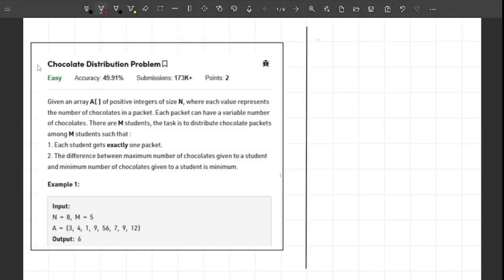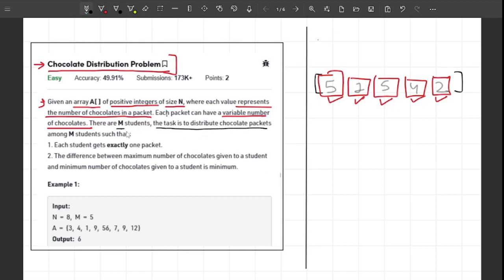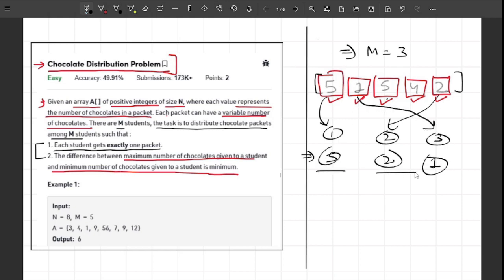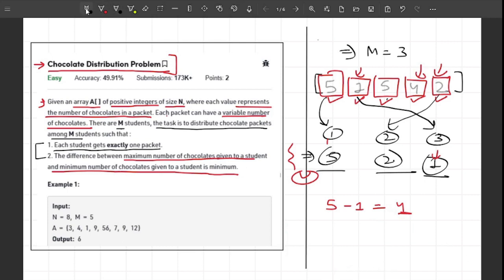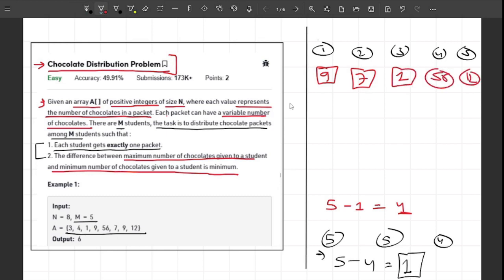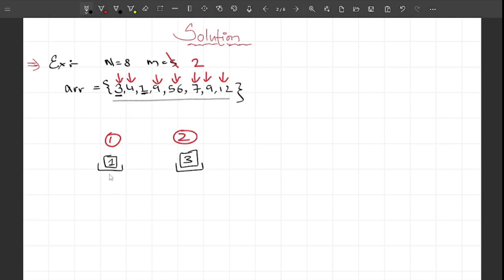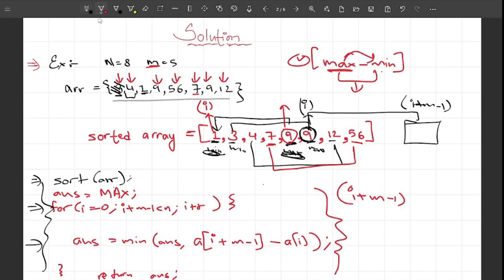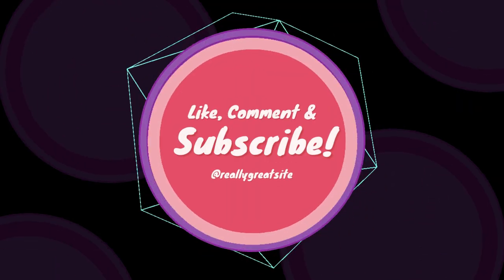Chocolate Distribution Problem | POTD | GFG Problem of the Day | C++ | Java | Python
Hey guys!! In this video, I've explained the gfg potd( Problem of the Day) - Chocolate Distribution Problem. This is really interesting problem based on a Arrays and Sorting.

Timestamps: -
0:00 Understanding the Problem Statement
03:30 Solution: Intuition and Algorithm
10:00 Code Implementation (C++, Java, Python)

Happy Coding :)
Keep Learning !!